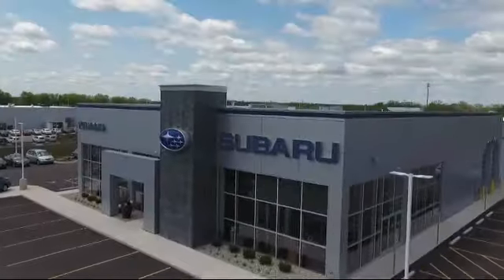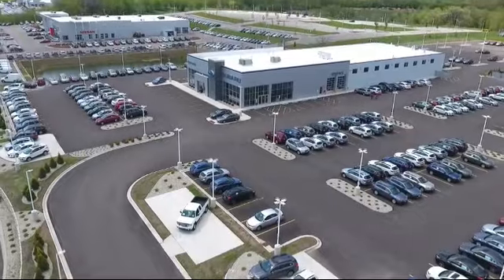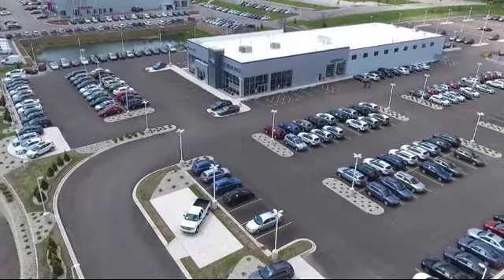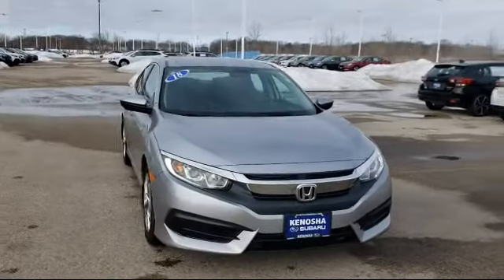2018 Honda Civic Sedan LX Kenosha Milwaukee Waukegan Racine Arlington Heights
2018 Honda Civic Sedan LX Stock Number: S12832A Vin:19XFC2F50JE002016.

Kenosha Subaru
7900 120th Ave